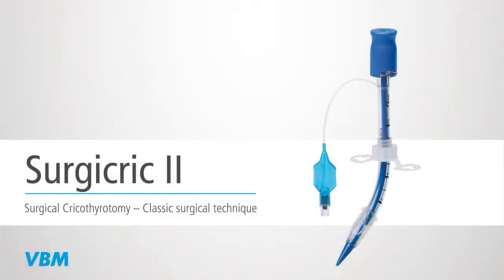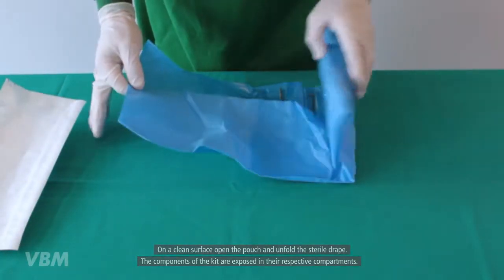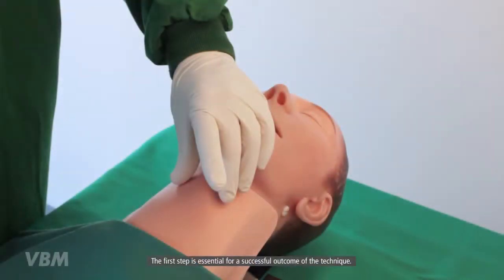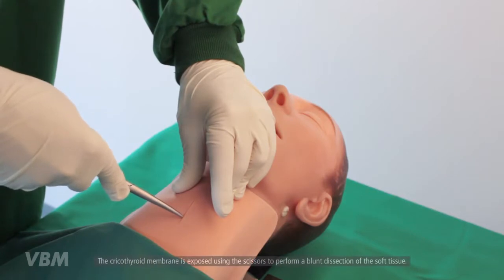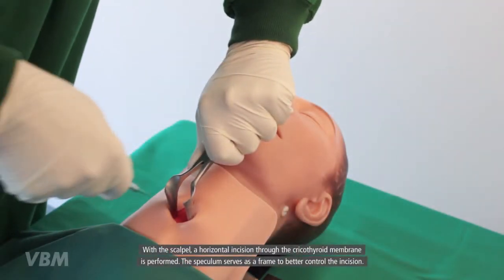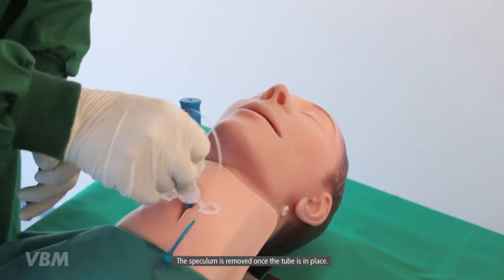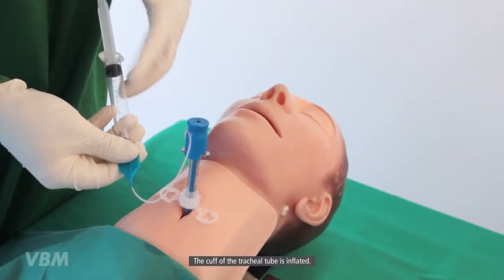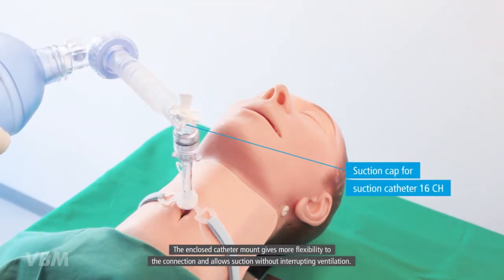VBM Surgicric II Krikotirotomi Seti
Surgicric, üst solunum yolunun tıkanması durumunda havalandırmayı sürdürmek için ayarlanan bir krikorotirotomi setidir.

Surgicric II ile VBM, klasik cerrahi tekniğini gerçekleştirmek için ayarlanmış bir krikorotirotomi seti sunar.

Surgicric'in temel özelliği, tüp ve dilatörün özel kombinasyonudur. Kilitleme mekanizması ve yumuşak uç hasta güvenliğini en üst seviyeye çıkarır ve yaralanma riskini azaltır.